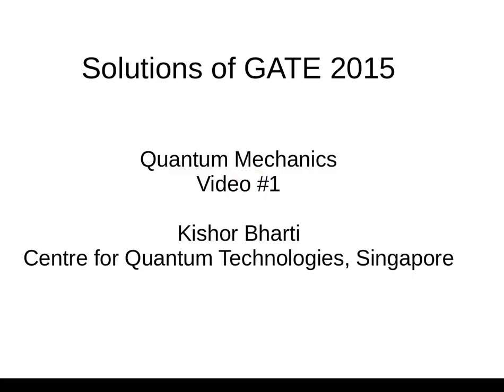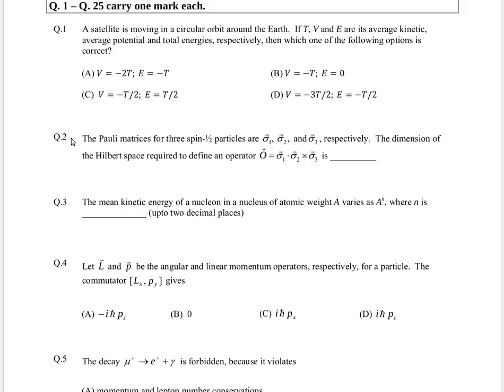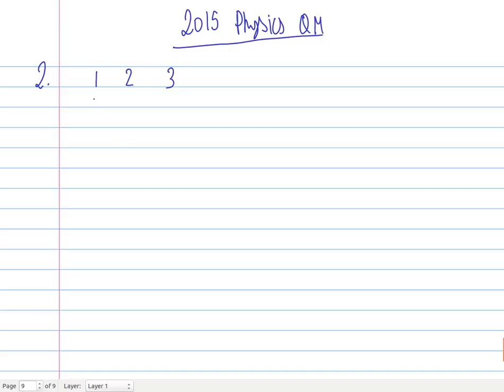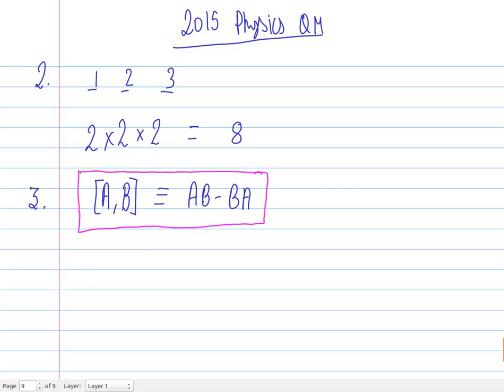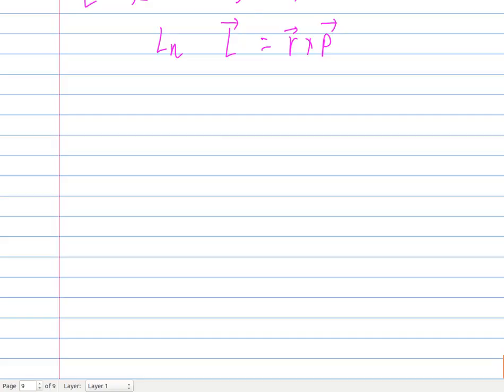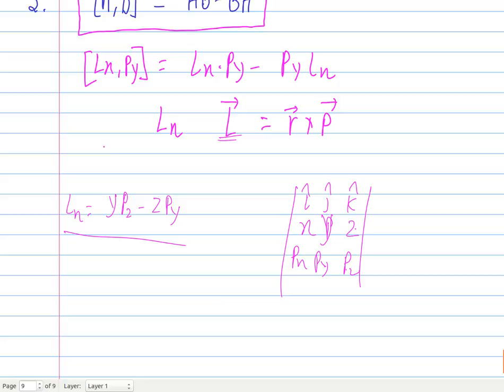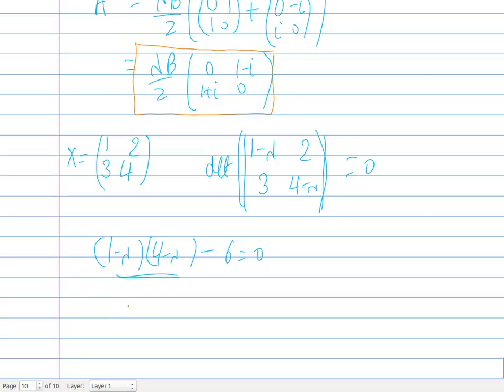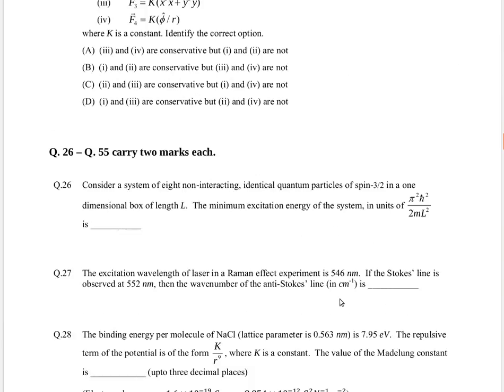GATE 2015 Physics Quantum Mechanics, Video1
Contents: Solutions to GATE 2015 Physics Quantum Mechanics